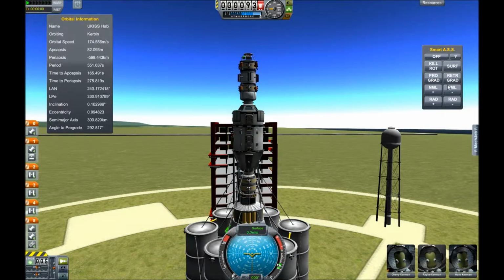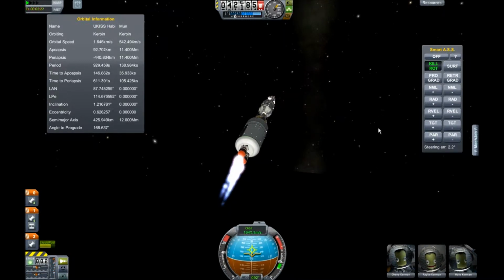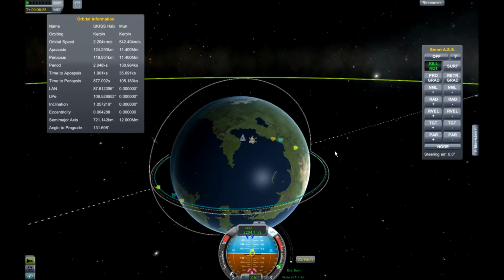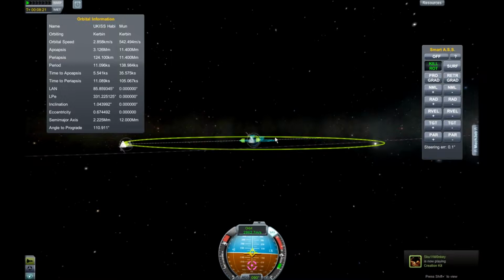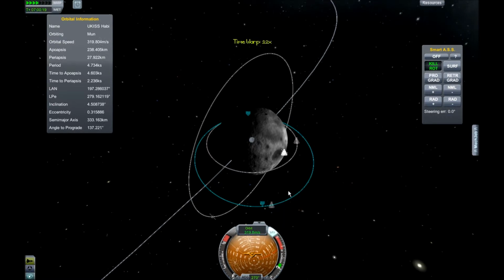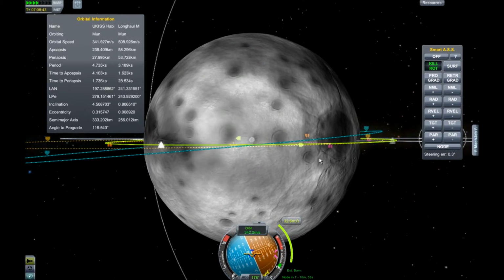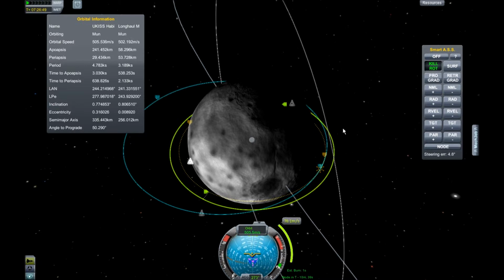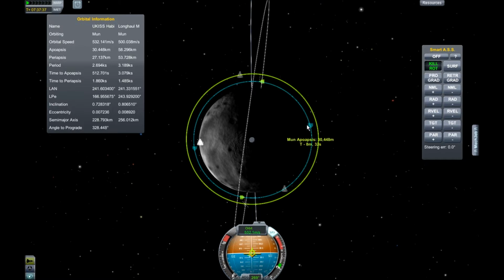Mog's Cast - United Kerbal Industries, Episode 07 - Mun Orbital Pt.2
Brought up the Science Module to the Mun Orbital station in this episode and got all docked up.

Promo is still happening to get your own named Kerbal in the United Kerbal Industries Kosmonaut Roster to send on missions and die horribly on distant planets! Just be one of the first 10 subscribers and drop a comment on the video or on my channel!

In-game footage and all Music used with permission.
Artist: Tyler Woods
Album: Beepsbriger
Track: Press Any Key To Boot to Awesome (Feat. Justice Z)